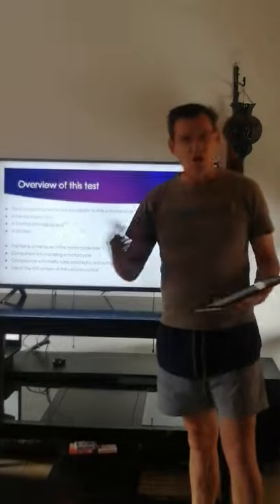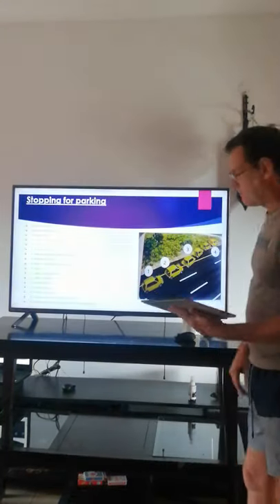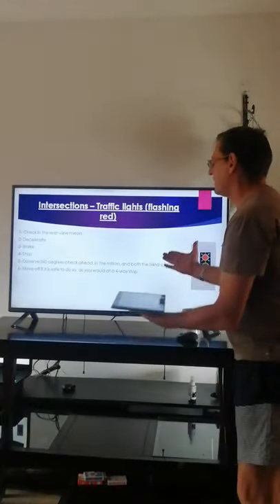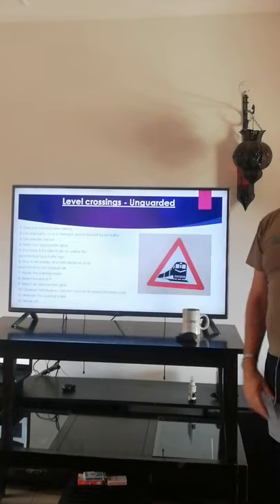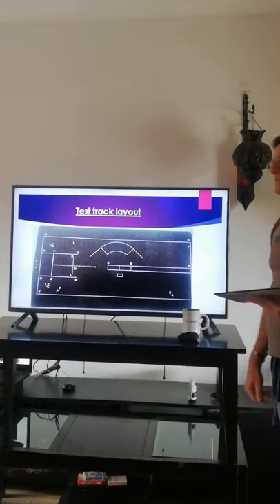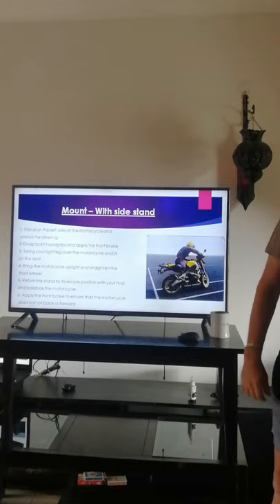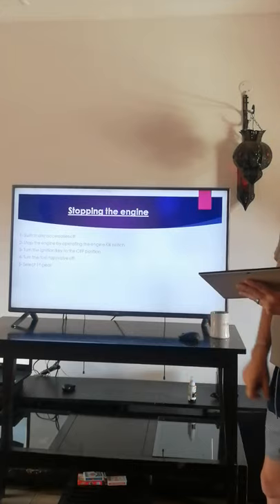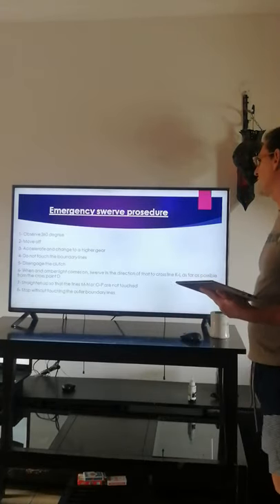Pass your motorcycle riding test.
How can you pass your motorcycle driving test with flying colors.